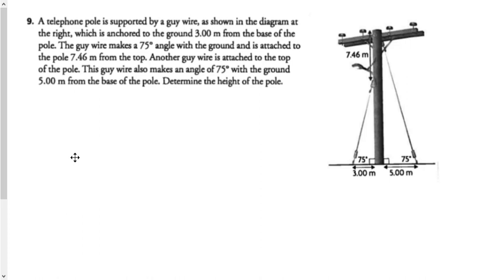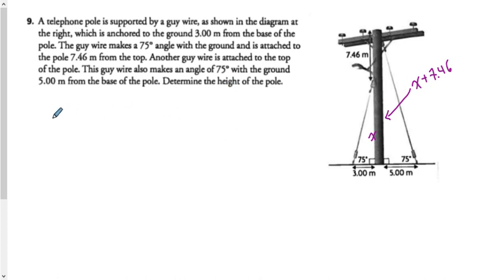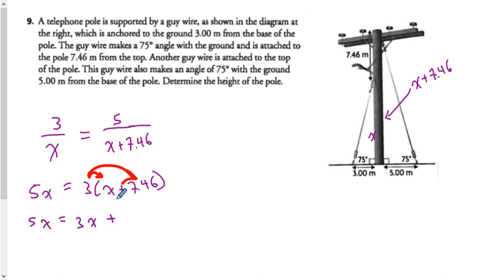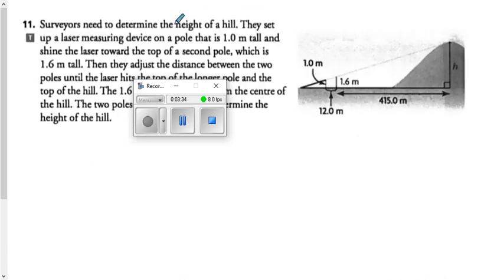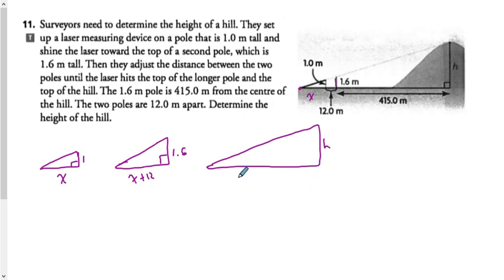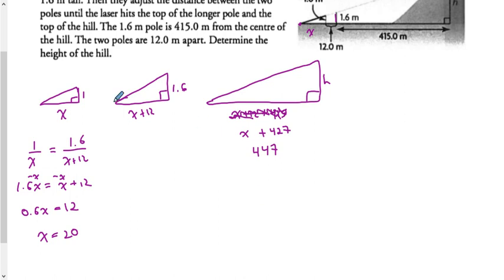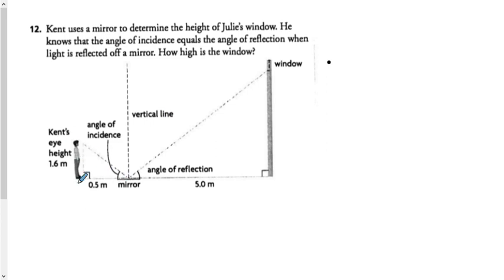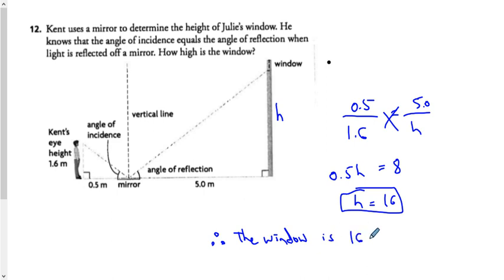MPM2D - Similar Triangles - Some Tricky Questions